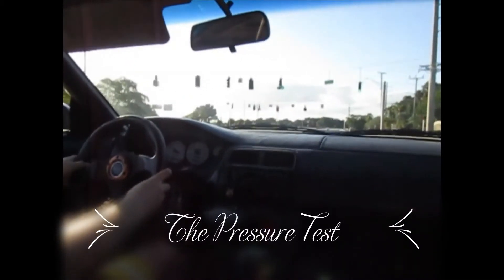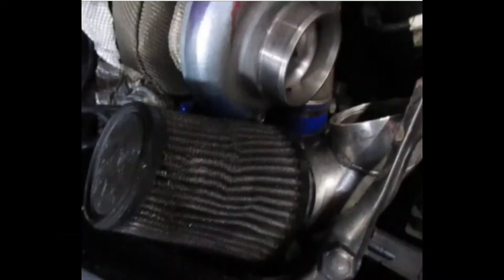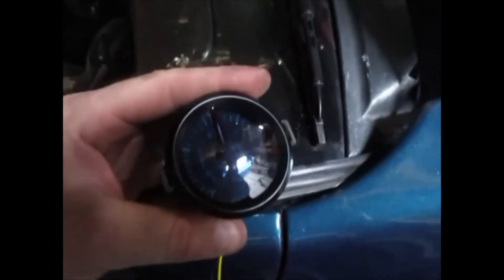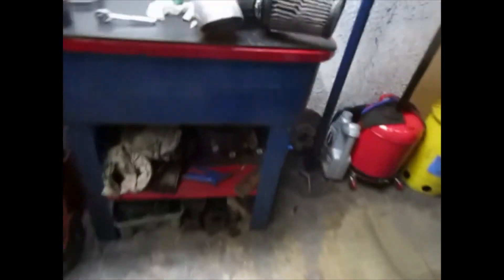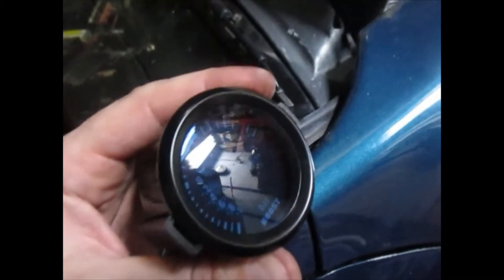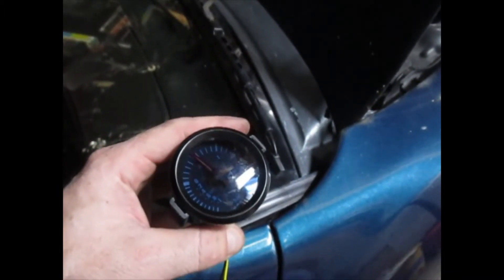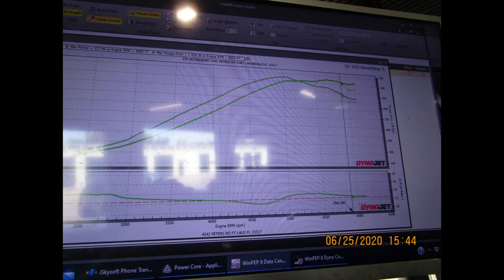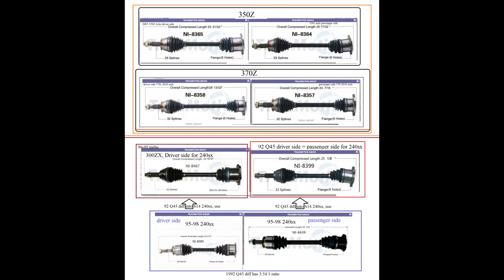Pressure Test Forced Induction Applications, "Boost leak test"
Essential Pressure test, for all forced induction.

Showing how it is done and explain some consequences related to PCV and discuss factory PCV orientation.

Always test beyond the PSI of boost you intend to run at the intake manifold. Always measure from the intake manifold as shown in the video, I measure both intake manifold AND compressor cover pressure.